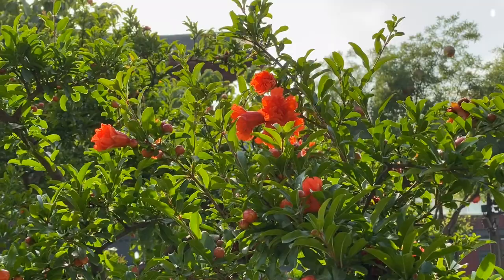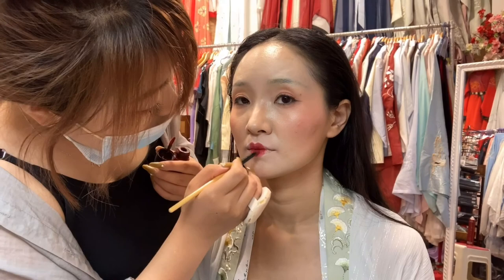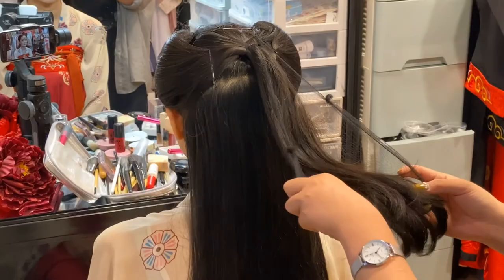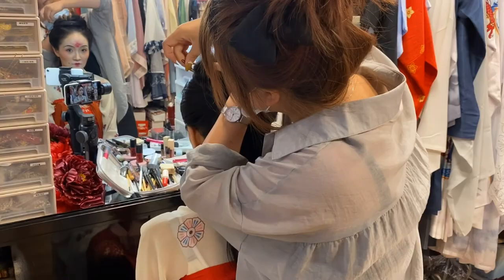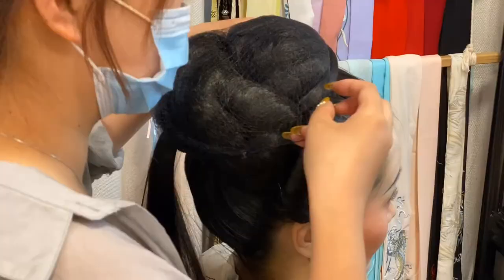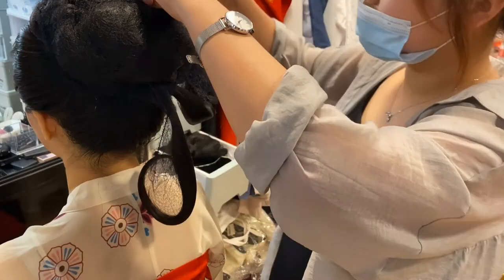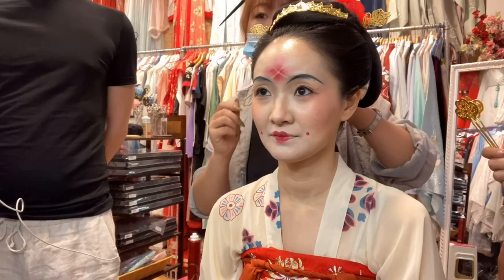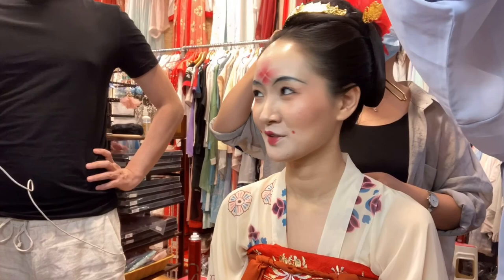Traditional chinese style for Tang dynasty & Fashion for ancient China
HI, everyone

   Today, i will share with your guys about the  makeup ,hair and dressing  style of  tang Dynasties .
The Tang Dynasty (AD618-907) was a period of unity and prosperity when the polity and economy were highly developed.different from other dynasties which praised the slimness and slenderness,  Tang dynasty prefered the thickness and plumpness so that is the reason why women in this time period tended to have both their eyebrows and body shape thick. To them, plumpness goes with healthiness. .
The clothing materials in the Tang Dynasty were exquisite and the dresses of the upper class were mainly made of silk and famous for softness and lightness. The structure was natural, graceful and elegant, and adornments were splendid.
   The Tang government was tolerant, and often appreciative of religions, art and culture from the outside world. Chang'an, the Tang capital, therefore became the center of exchange among different cultures. In this way, an open and romantic style of dress and personal adornments was formed.

Hope that your guys really  enjoy it !!